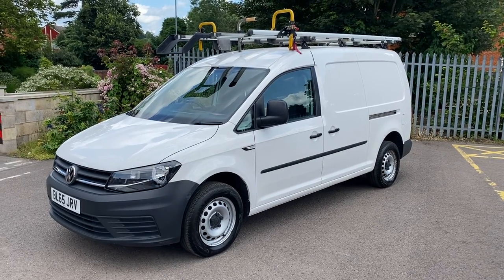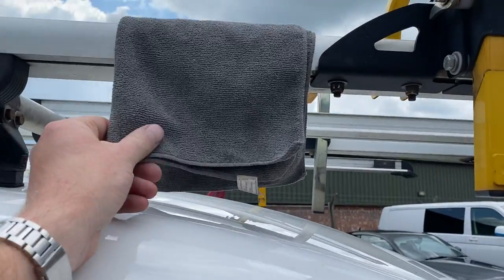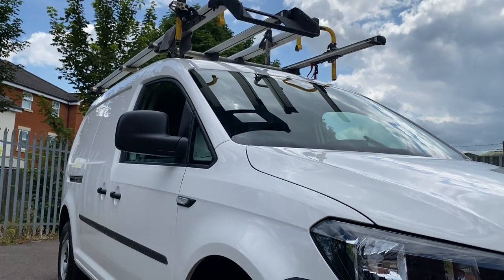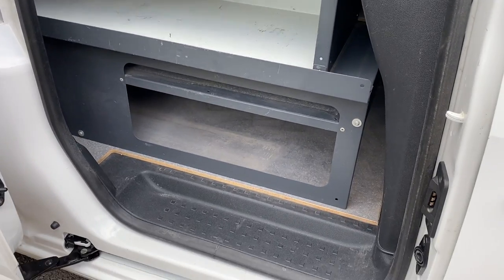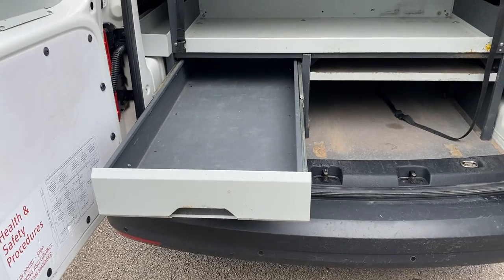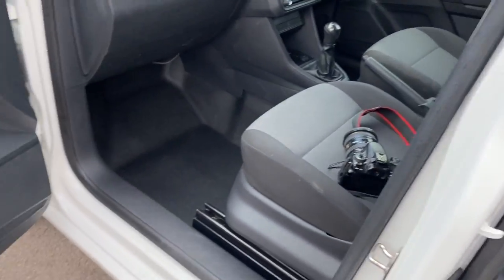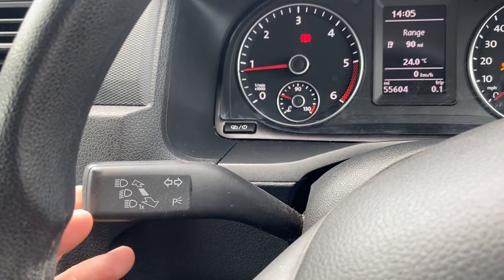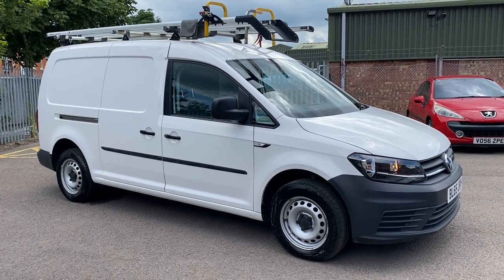2015 65 New Shape VW Caddy Maxi Startline 2.0 TDI ex Sky Tv van with big spec and Euro 6 for sale